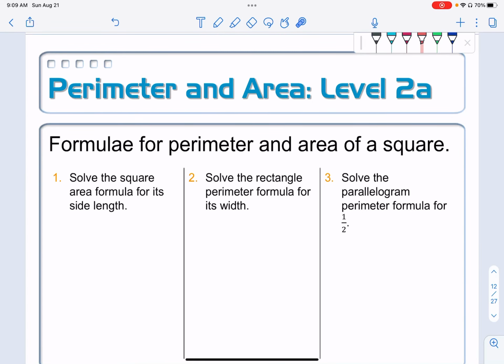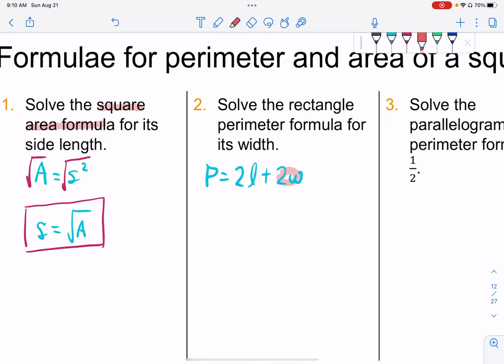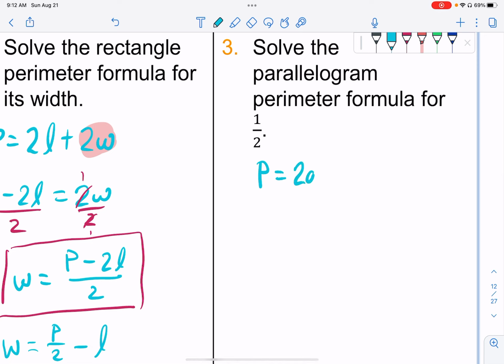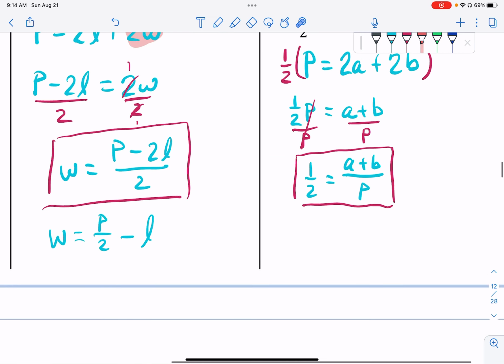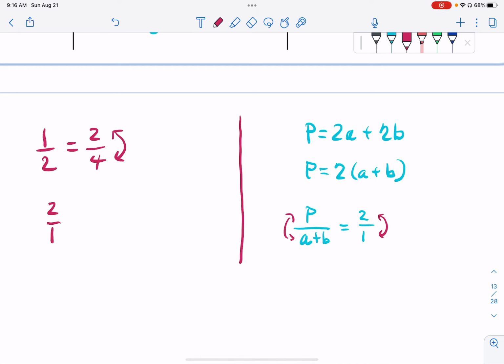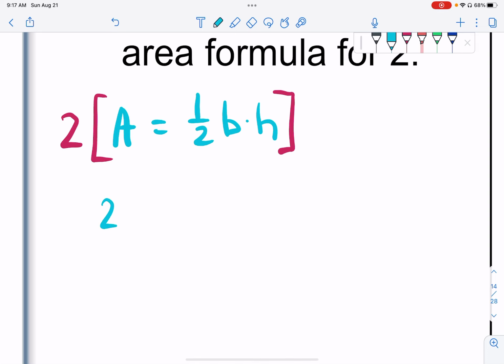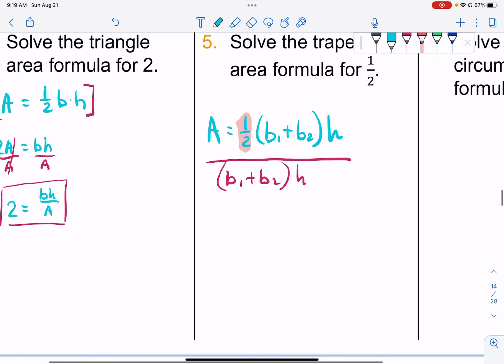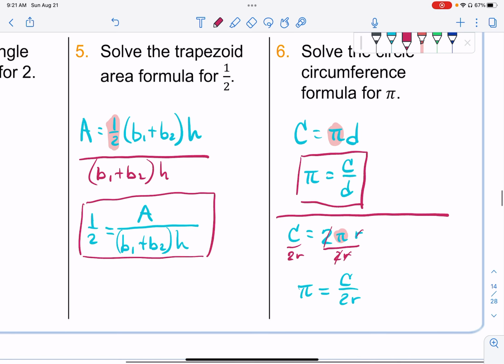Axiomatic System, 01b